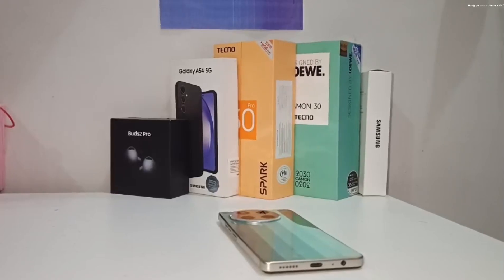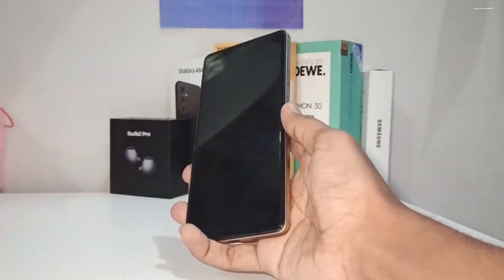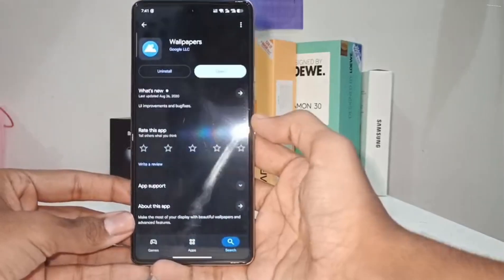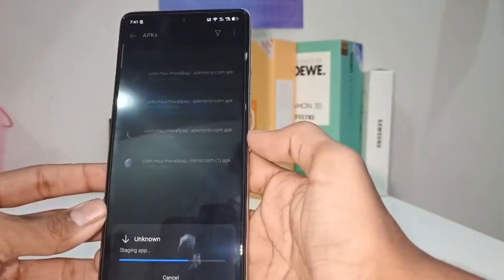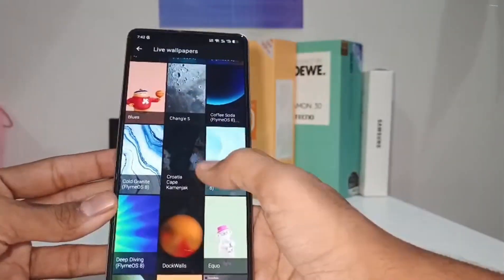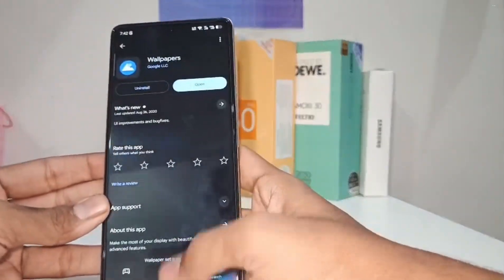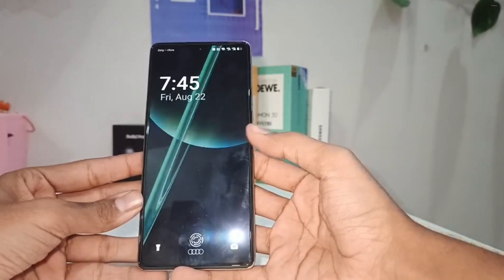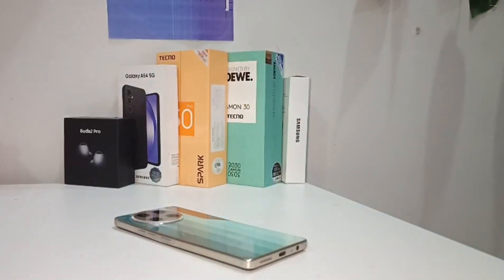HOW TO INSTALL SUPER WALLPAPERS ON TECNO AND INFINIX DEVICES | COMPLETE TUTORIAL | IIZZUUFIED TECH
Links for super wallpaper

The Earth 🌍

The moon 🌕

The SATURN 🪐

The geometry 🫶🏽

ignore:
tecno
Infinix
wallpapers ,live wallpaper
how to add them ,how to apply theme
viral tech, technology
technology
super wallpapers,xiamoi, Samsung, Galaxy,s25 ultra